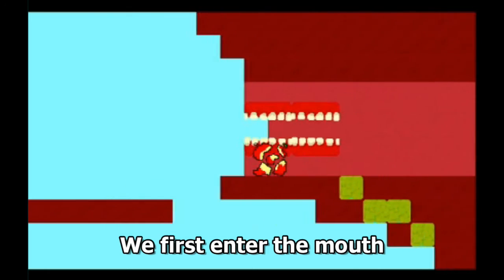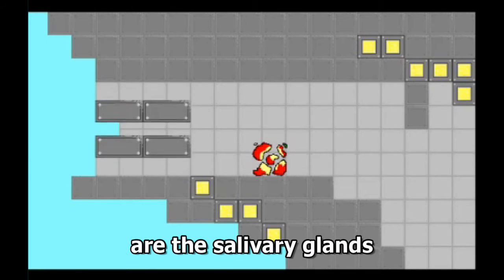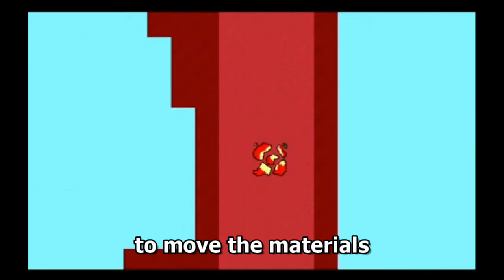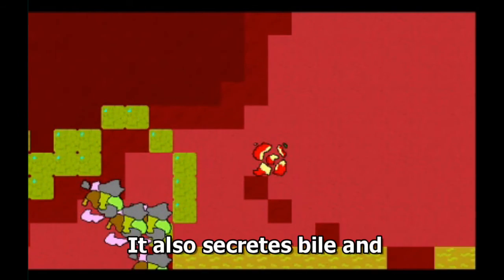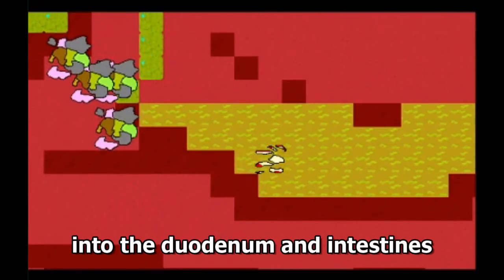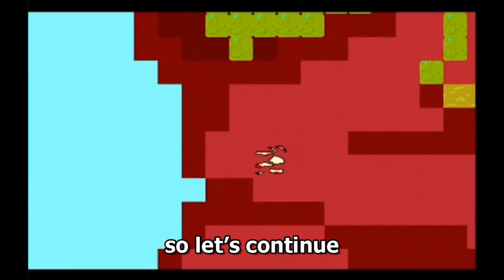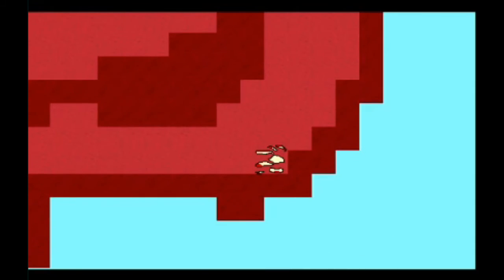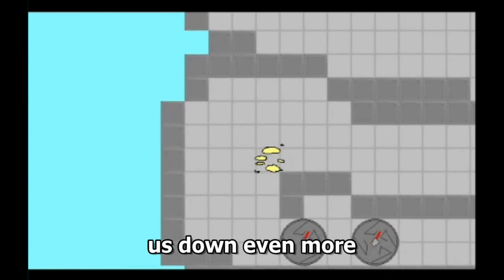Biology Project - Digestion Tract Analogy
I do not take credit for the music or images shown, I only made the script, the game, and its art.